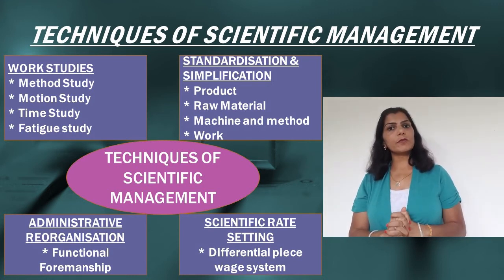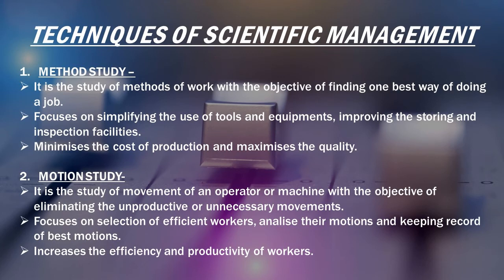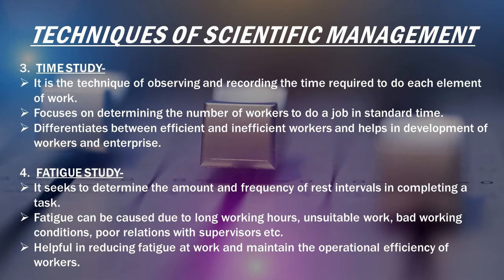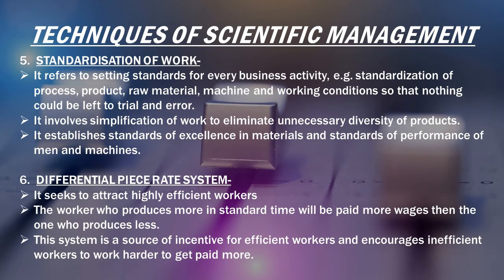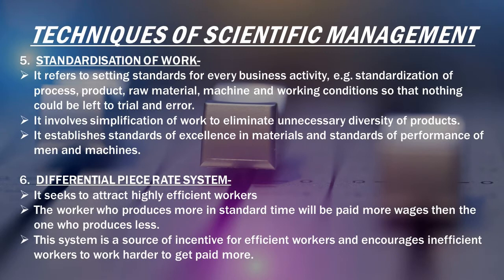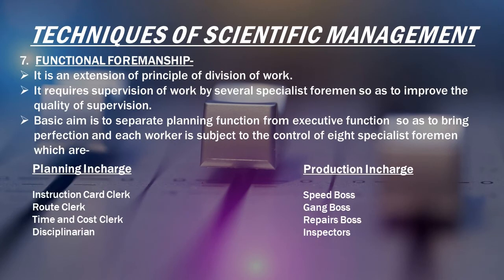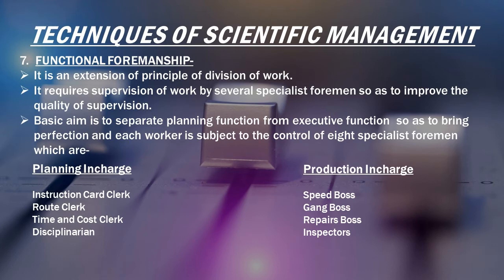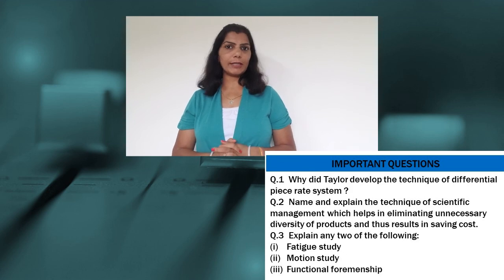Techniques of Scientific Management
Hi! welcome to commerce class. In this video Ms. suman Rathore(M.Com, B.Ed, PGDEAS) has explained the techniques of scientific management in a very refined and easily understandable way.